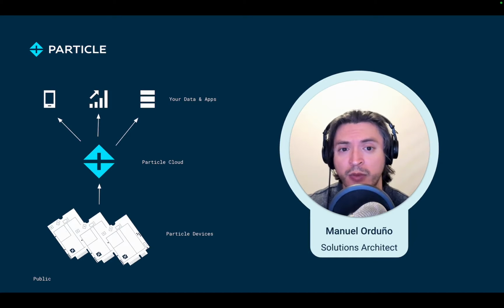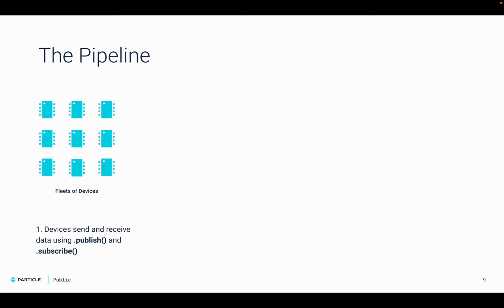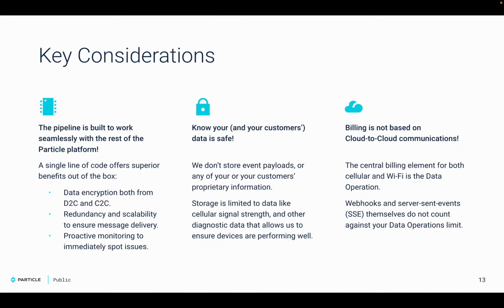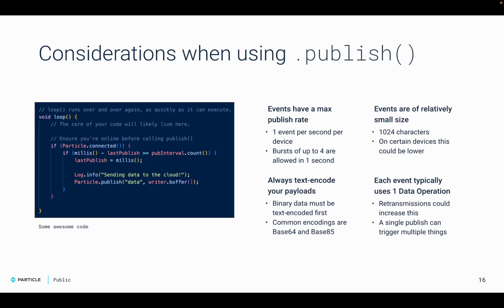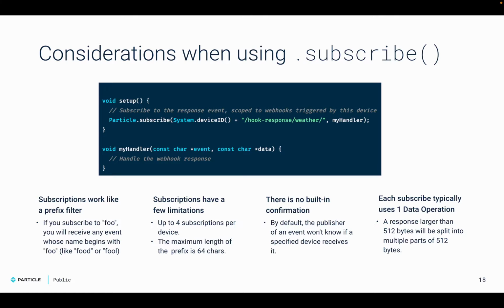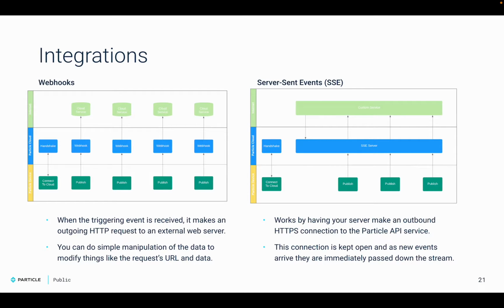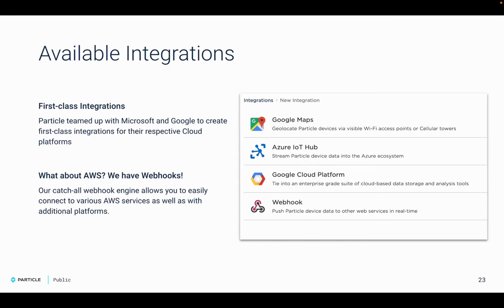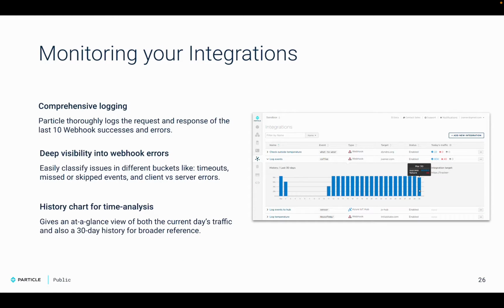How to Use the Particle Data Pipeline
This video dives into a key component of the Particle platform – the IoT Data Pipeline. We'll also show you how to smoothly integrate device data into your own systems.

This is part one of a two-part series. We're covering the theory now, and in the next video, we'll apply it to build scalable data architectures.